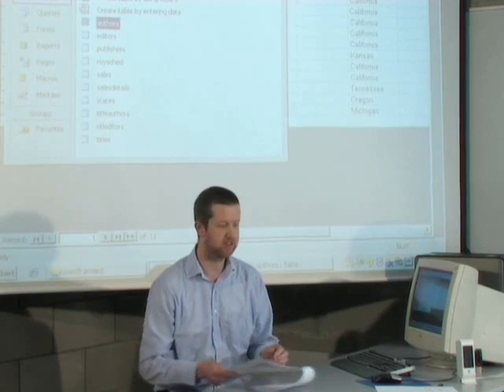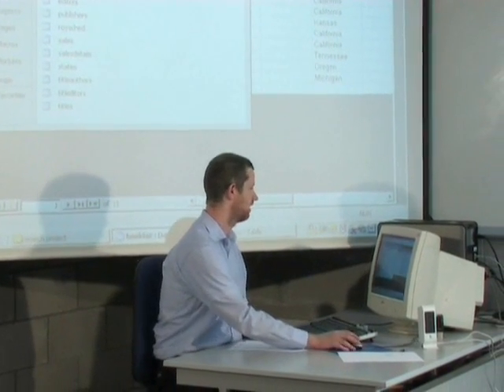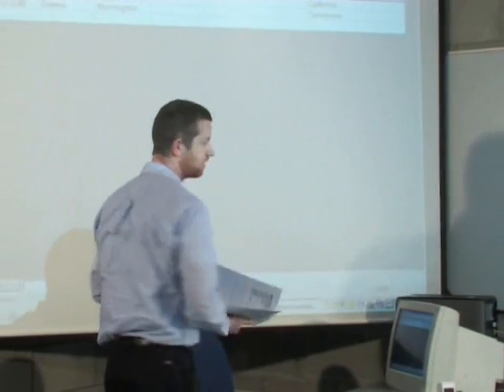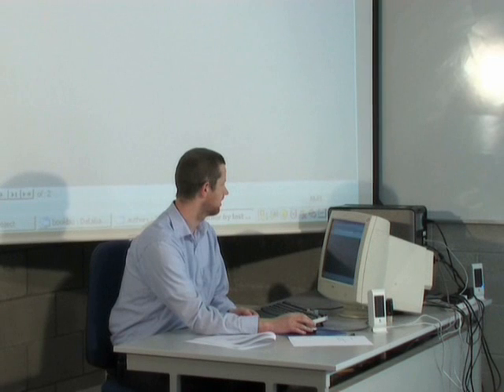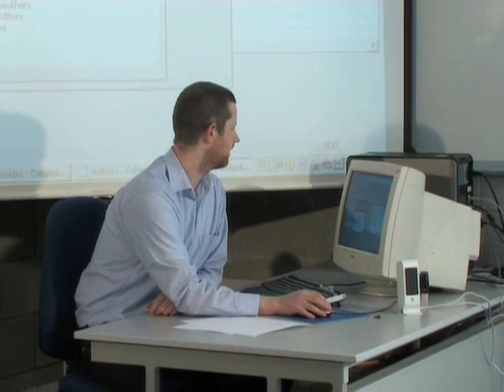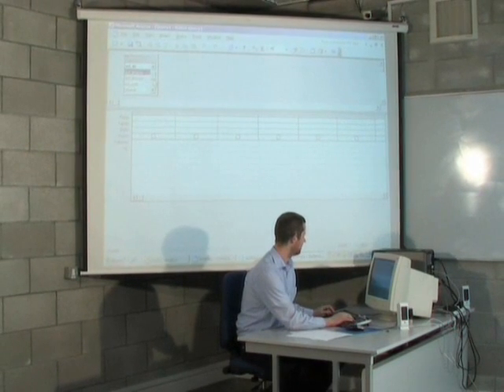Training Full Marks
Training at Tipp Institute